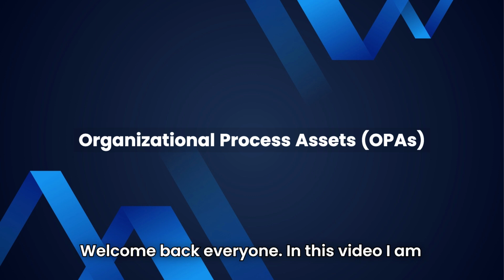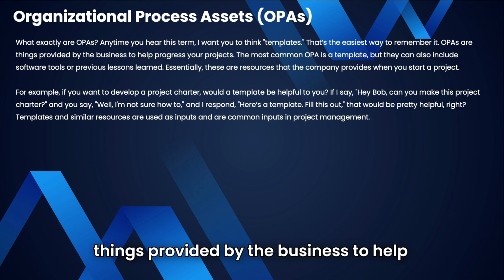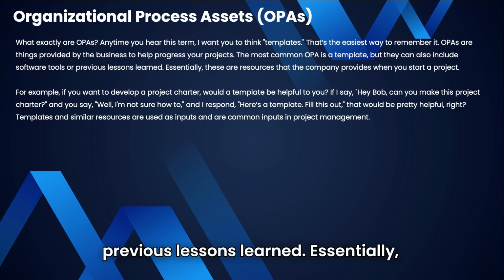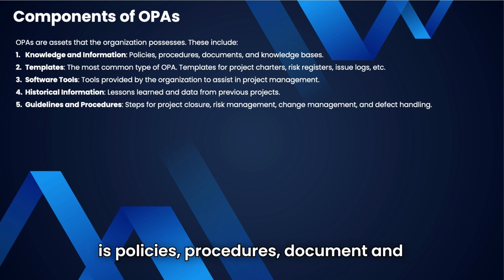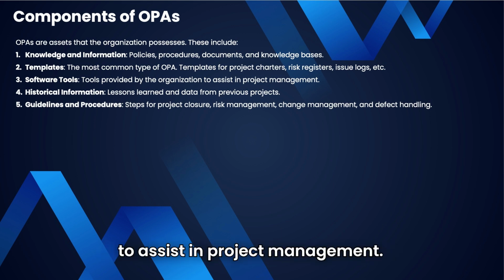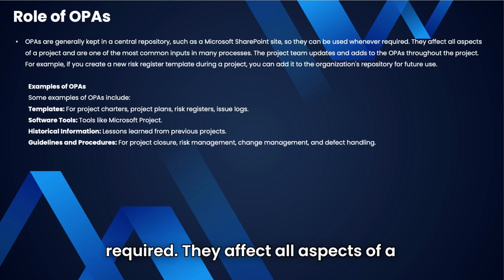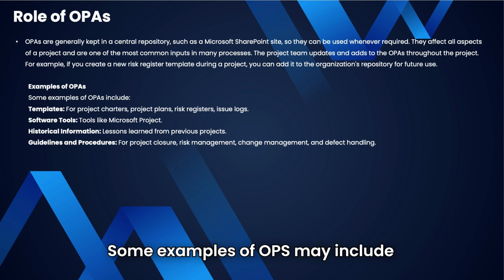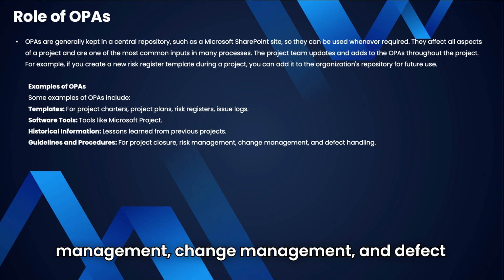Organizational Process Assets OPAs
🎓 Welcome to your daily dose of PMP exam preparation!

In this video, we cover:
Stay consistent and crack the PMP® exam with confidence!

💡 What you’ll get on this channel:
✅ Daily PMP® exam tips & concepts
✅ Scenario-based questions
✅ PMBOK® 7th Edition explained
✅ Agile, Predictive & Hybrid approaches
✅ Mock tests and quizzes
✅ Step-by-step application guidance

📚 Enroll in our Full Course: [Insert Course Link]
📝 Get 35 Contact Hours / PDU Certificate
📥 Download free study materials: [Insert Link]

👍 Like | 💬 Comment | 📢 Share with PMP aspirants

▶ PMP Concepts Simplified: [Link]
▶ Mock Tests & Practice: [Link]
▶ Agile & Hybrid Explained: [Link]

Licensee:
u_ddyajvb21o

Audio File Title:
Corporate 7 No Melody

Audio File ID:
93794